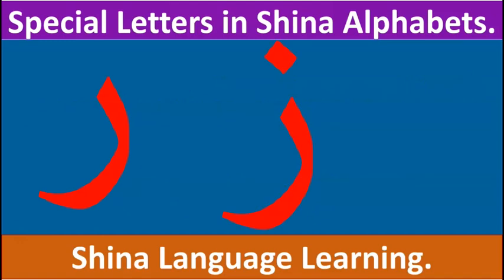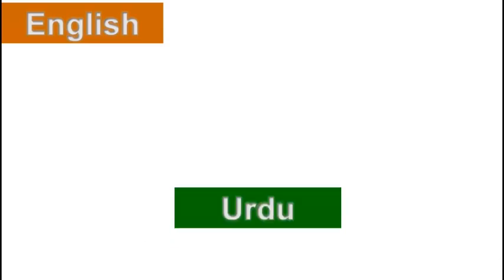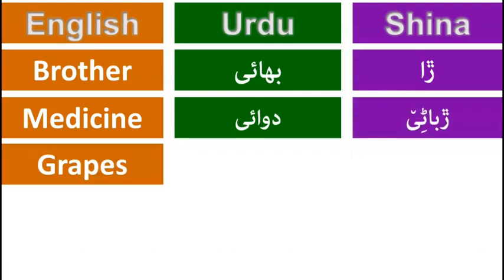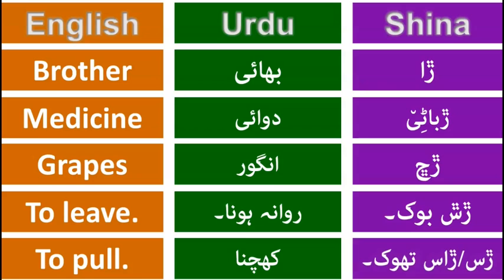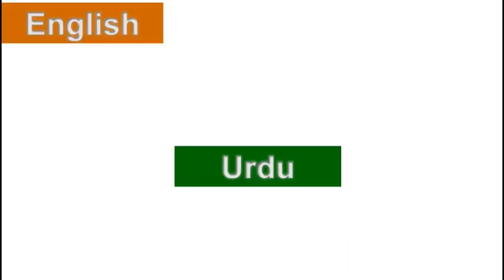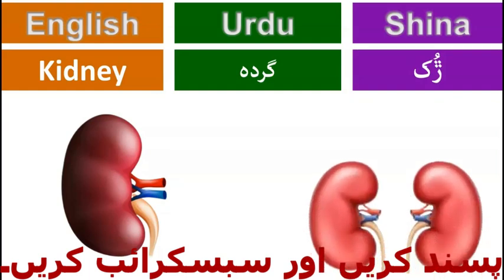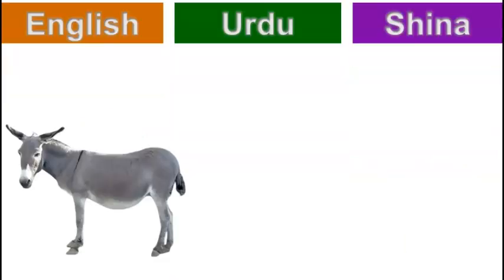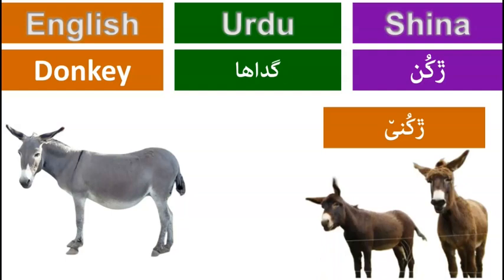ARE YOU EAGER TO LEARN ABOUT SPECIAL LETTERS OF SHINA ALPHABETS: the Unique Letters Beyond Urdu! ڙ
اُردو حروف تہجی کے مقابلے میں اضافی شینا حروف تہجی۔
ڇ،ݜ،ݨ،ڙ،څ،ݩ
Unlock the secrets of the Shina language with our latest video! Dive deep into the unique characters that go beyond the standard Urdu alphabets and enrich your linguistic skills. Whether you're a language enthusiast or looking to connect with Shina-speaking communities, this comprehensive guide will help you master these special characters with ease. Join us on this fascinating journey and enhance your understanding of this beautiful and lesser-known language.